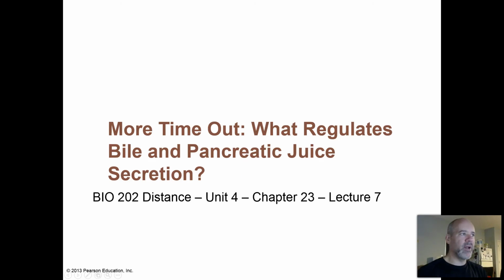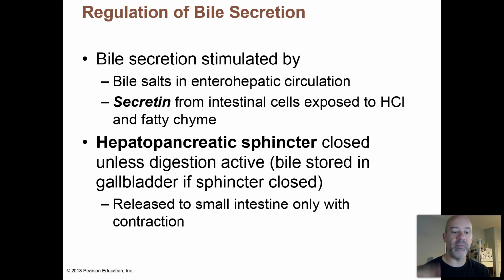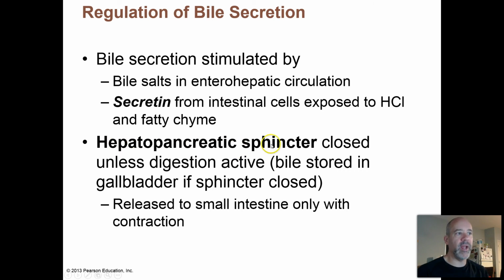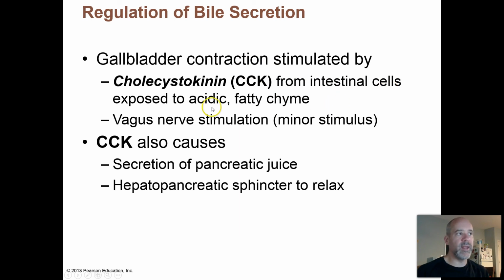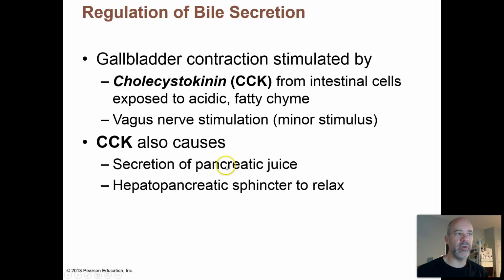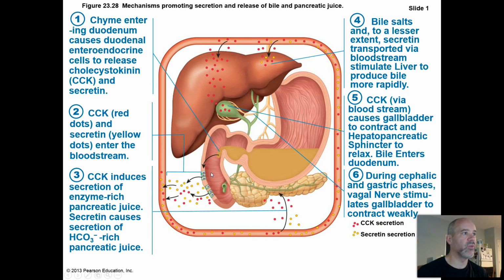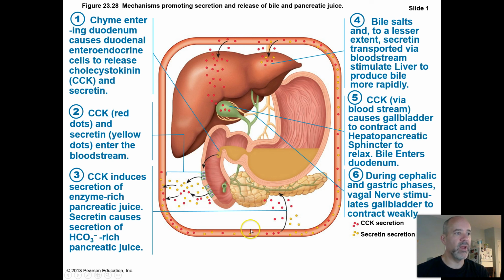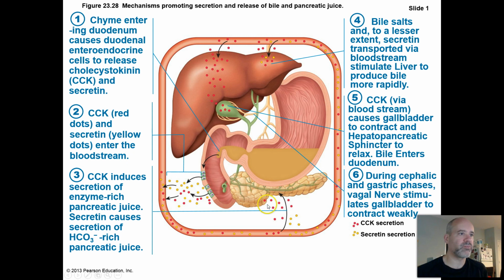BIO 202 - UNIT 4 - CH 23 - LEC 7 - BILE/PANCREAS REG.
This video lecture focuses on the regulation of bile and pancreatic juice secretion, with an emphasis on two hormones: secretin and cholecystokinin (CCK).